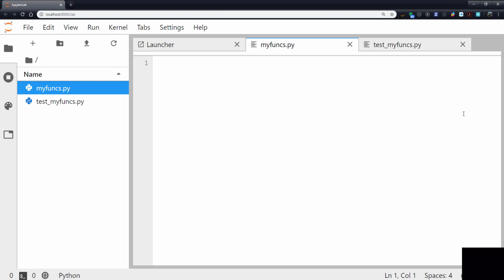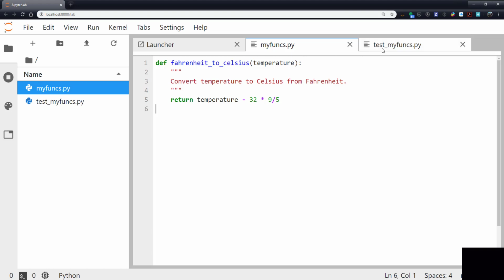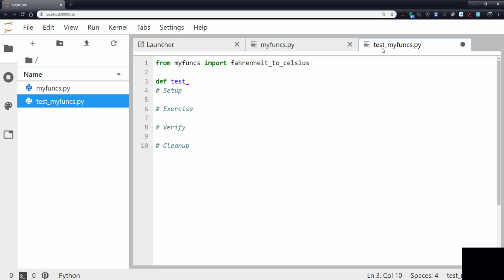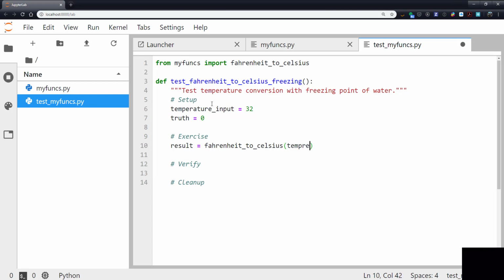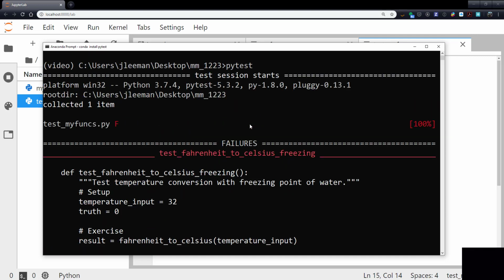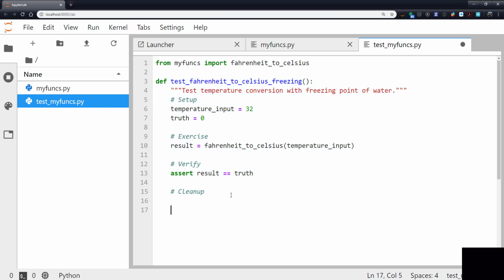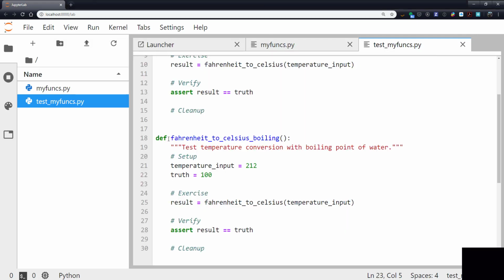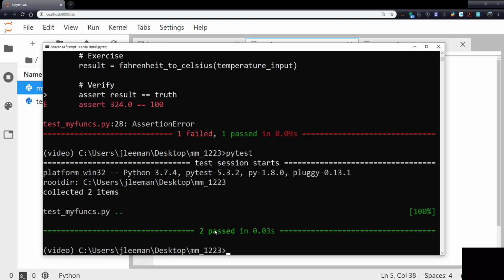MetPy Mondays #111 - Are your calculations right? Test it!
This week we talk about the basics of testing and how you can be sure that your calculations are correct, or at least that the results don't change!